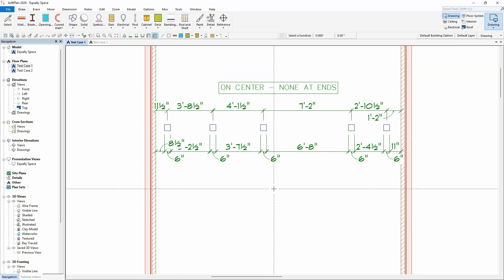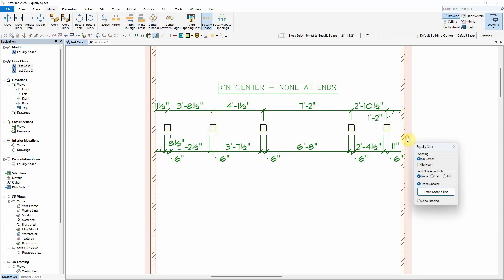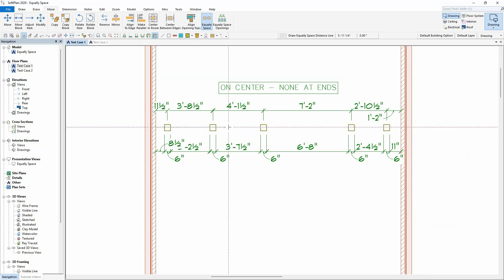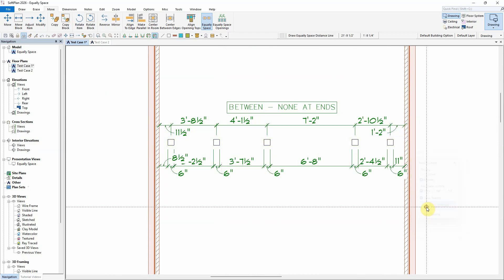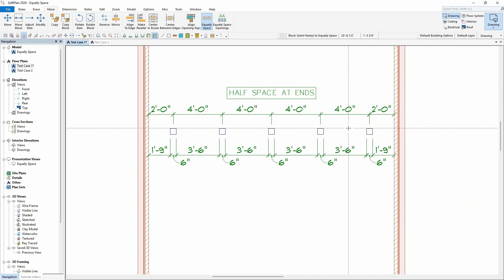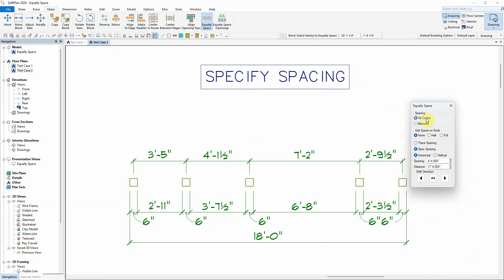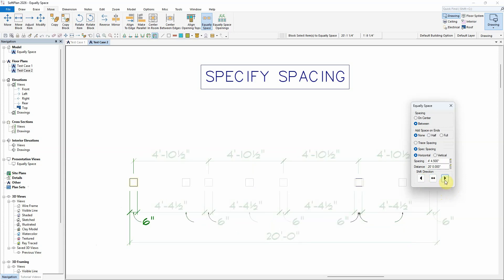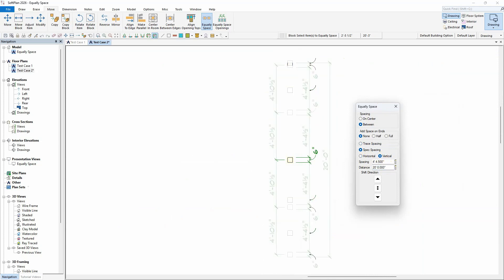Equally Space Command | Move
An equally space command has been added that will work on entities selected in a box, or entities in a selection set